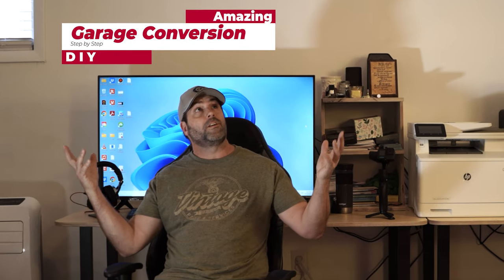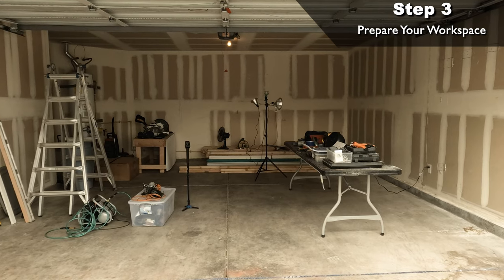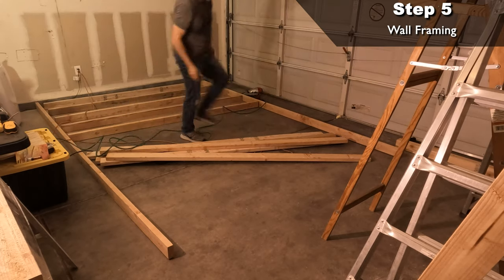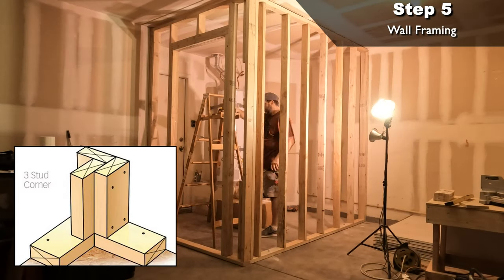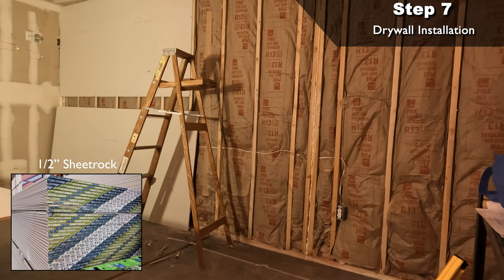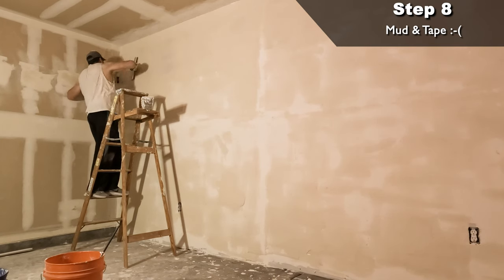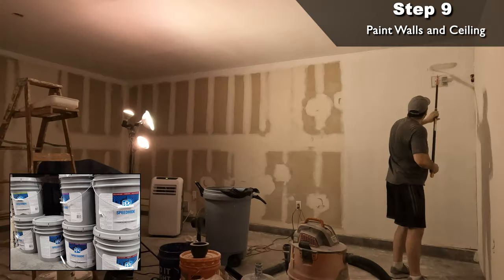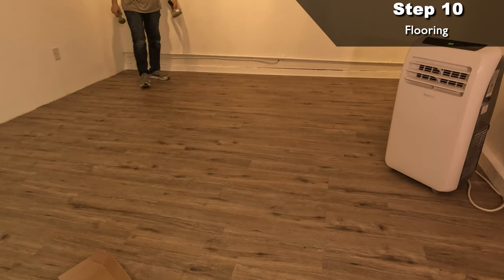INCREDIBLE Garage Conversion! DIY Converting your Garage to the Ultimate Studio or Living Space.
This isn’t the normal type of video I usually post on this channel, but I figured the content could pertain to anyone needing more working space for the ultimate studio, an office, a bedroom or in our case all of the above.

With a borderline recession upon us, you may need to get creative when trying to expand your working or living space. For us this came in the form of a two car garage that was only being used as storage.
The cleaning out process almost had us changing our minds, but once we got the whole family helping, it didn’t take as long as I expected. Once everything was cleared out, we were left with about 400sf of open space to work with.

*Just as a disclaimer, I have a little experience at most aspects of this whole project, so it didn’t seem like I was in over my head, but I was willing to call on a local handyman if I needed any help.  I did need to use a licensed electrician to run a few new outlets and hook up a new light and a ceiling fan but that’s about it.  I’m including links to some helpful professional’s videos down below that helped me out a lot.

Timestamps ⏱
0:10 Clean Up and Clean Out
0:42 Plans, Plans, Plans
1:23 Prepare Your Workspace
1:49 Remove Garage Door Opener
2:27 Wall Framing
4:39 Insulation and Sealing
5:33 Drywall Installation
6:41 Mud & Tape
8:11 Paint Walls & Ceiling
8:48 Flooring
9:56 Completion!

☑ GoPro Hero 10 Black
☑ Sony a6400 camera
☑ K&F Concept TM2515T1 Tripod
☑ DJI Action 2
☑ Super Clamp Mount
☑ Flexible Camera Tripod
☑ DJI Magnetic Ball-Joint Mount
☑ Tascam Digital Recorder